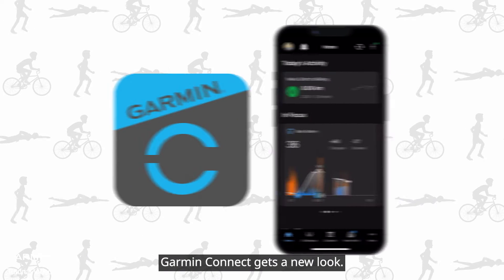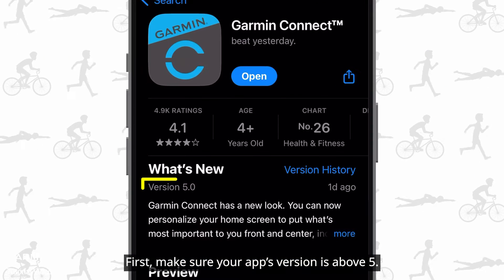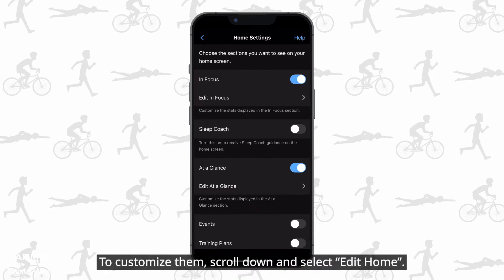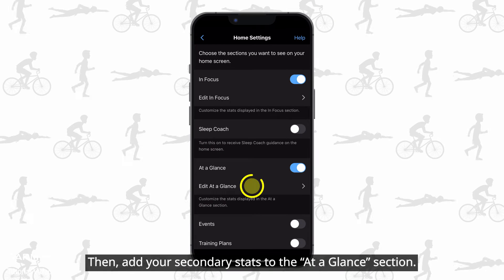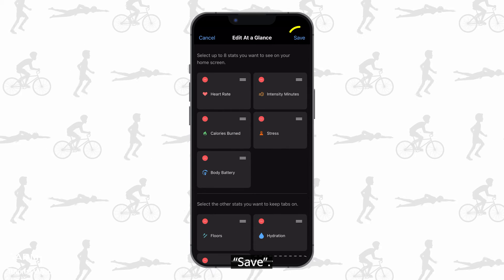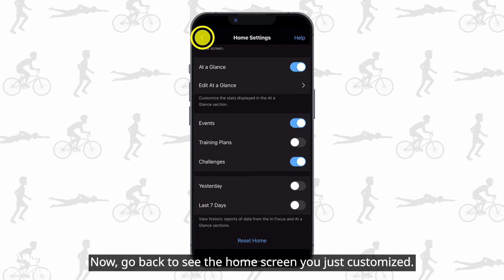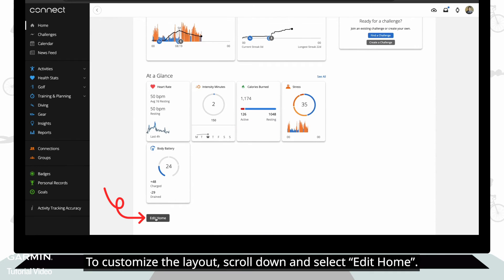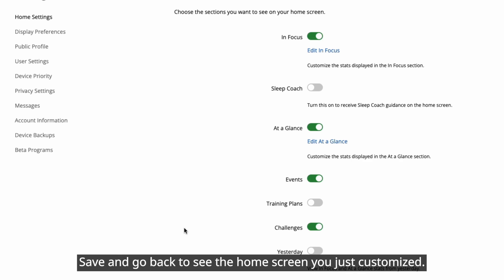Tutorial – Garmin Connect: Customizing Home Screen ∣ New v5.0 Look, Tailored to You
Garmin Connect gets a new look.
In this video, we will show you how to customize the layout of your Garmin Connect home screen.
0:00 Introduction
0:11 Garmin Connect mobile app
1:16 Garmin Connect web version

Frequently Asked Questions About the New Garmin Connect Home Screen